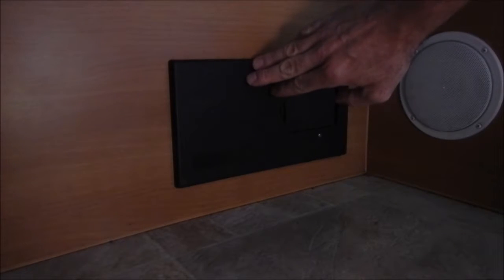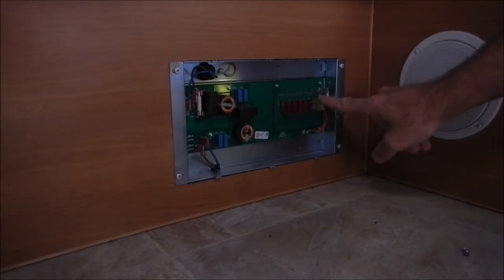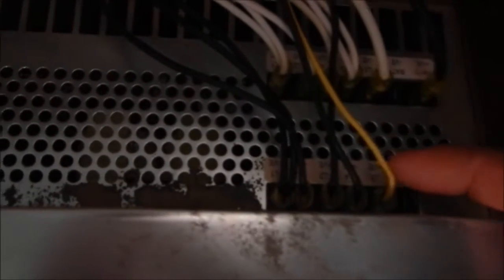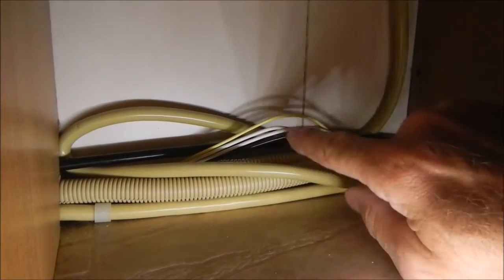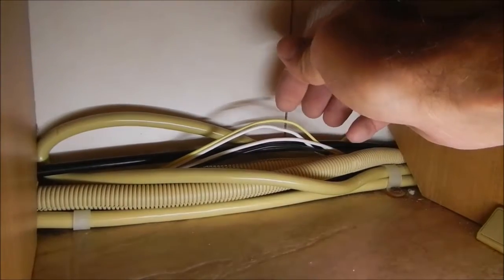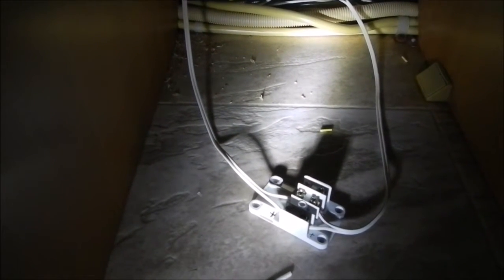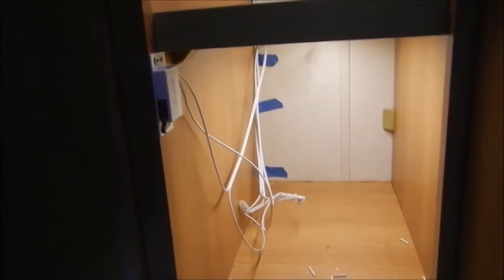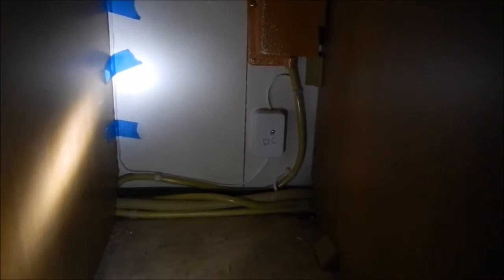LED lighting in Jayco Expanda cupboards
Installing LED strip lighting in a Jayco Expanda Caravan cupboard using a door activated switch.